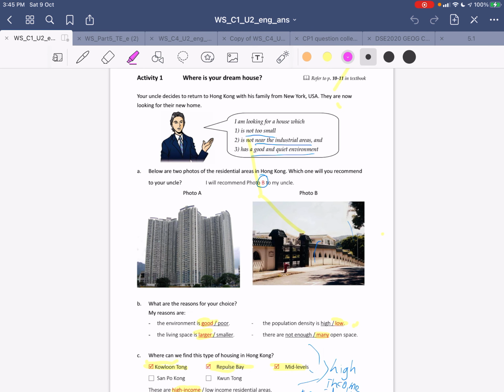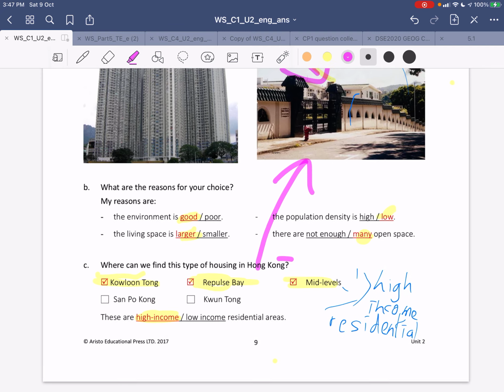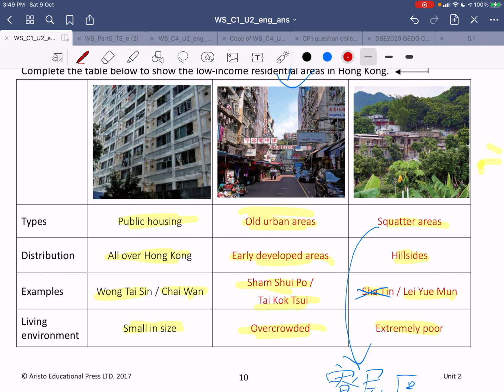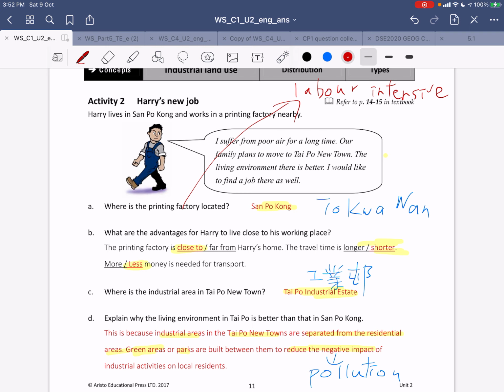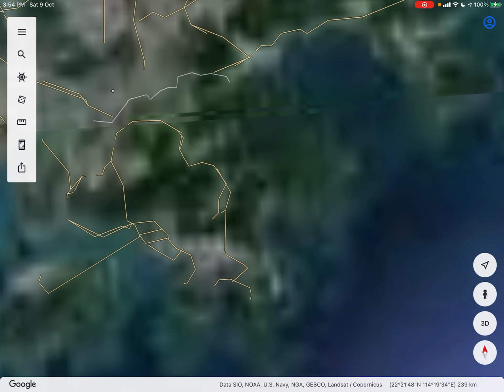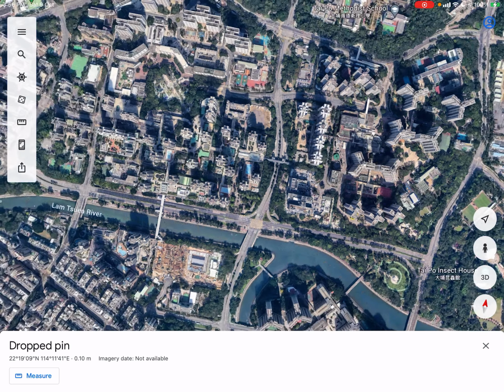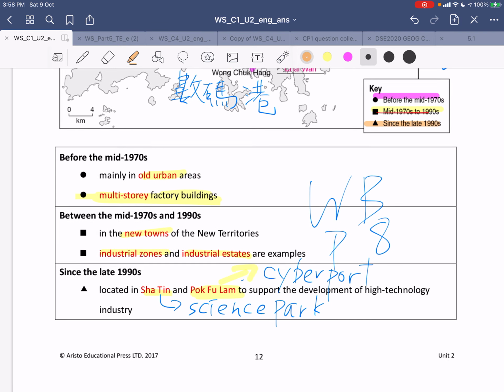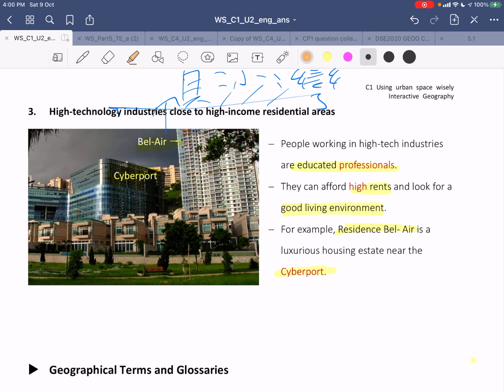F1geography unit 2 blended learning concept recap